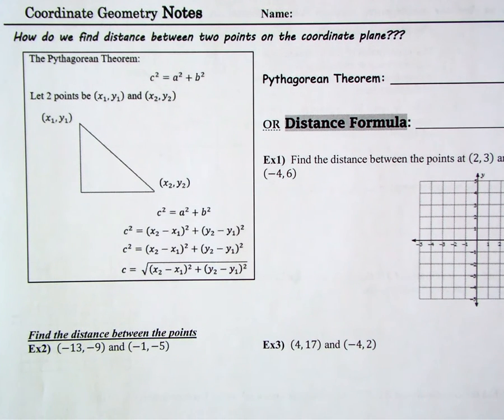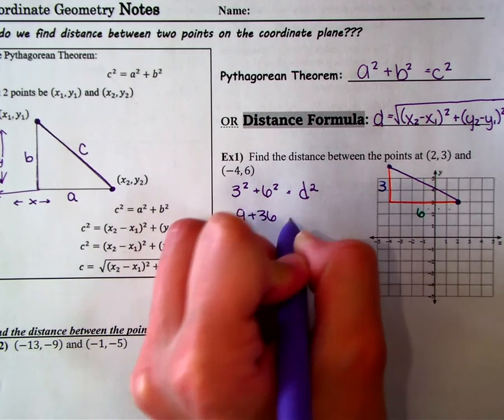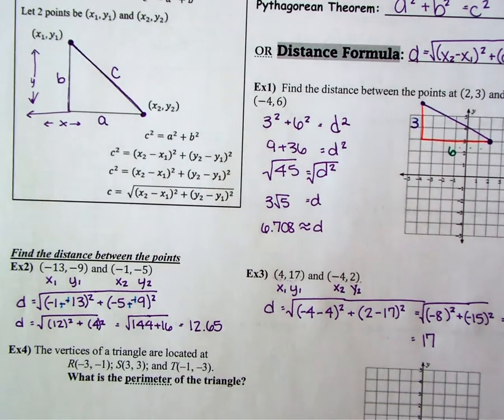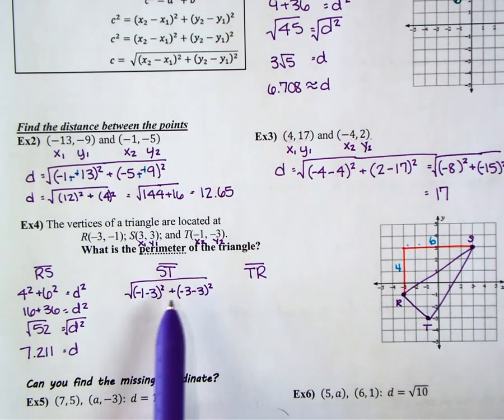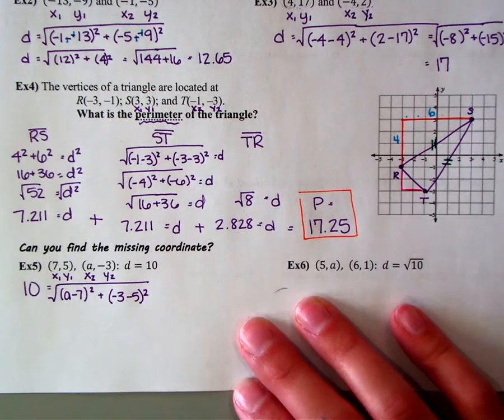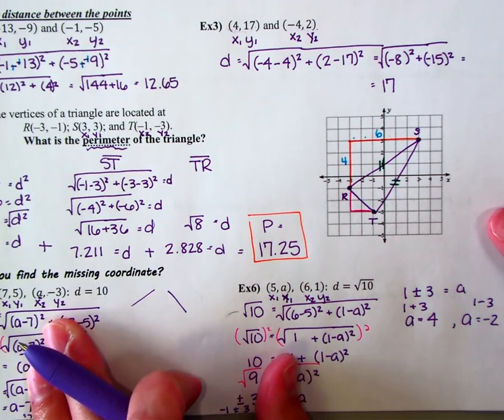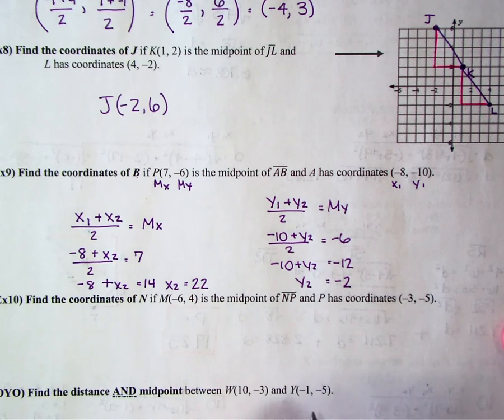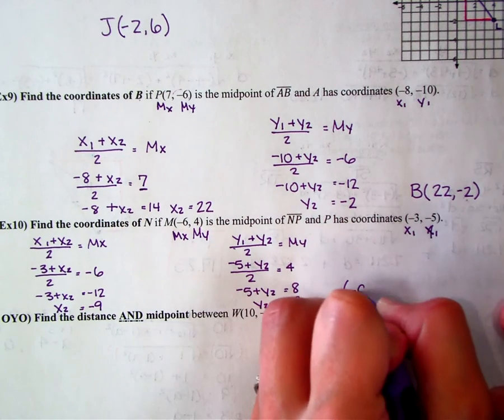4.2 Coord Geo Notes